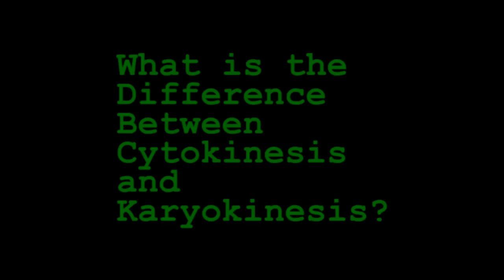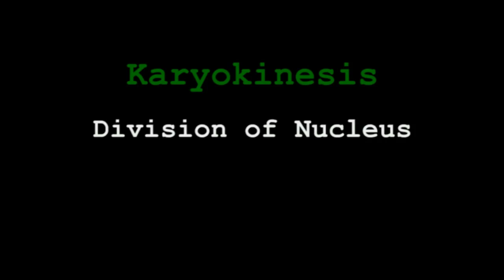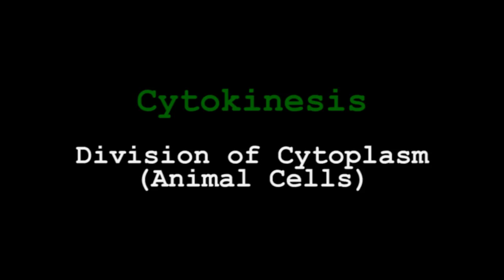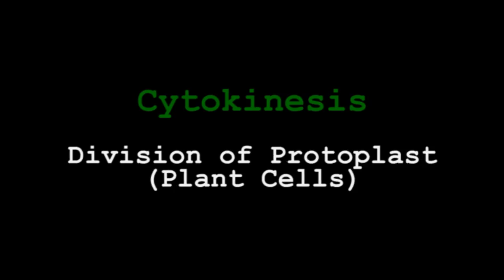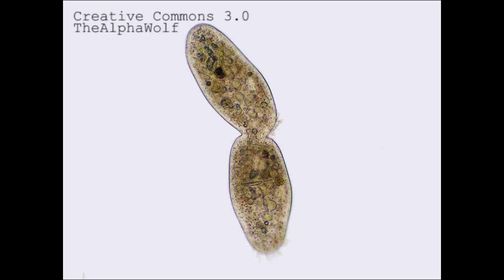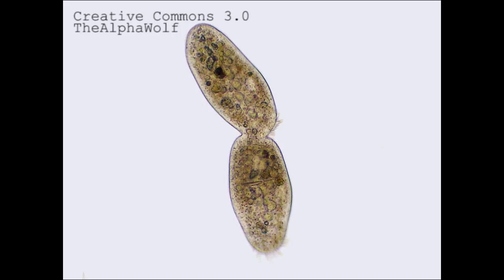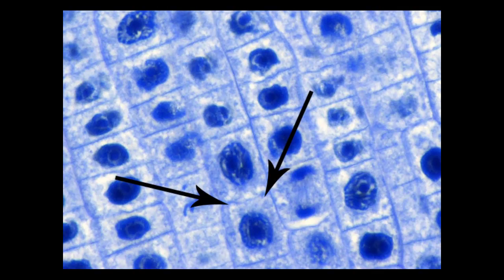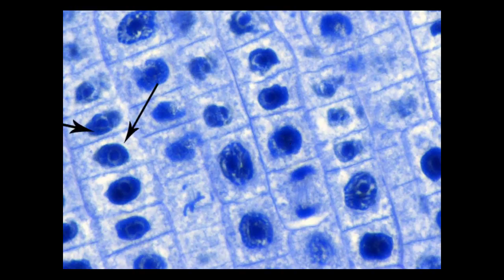Beginner Botany: What is the Difference Between Cytokinesis and Karyokinesis?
What is the difference between cytokinesis and karyokinesis? Watch this video and find out.